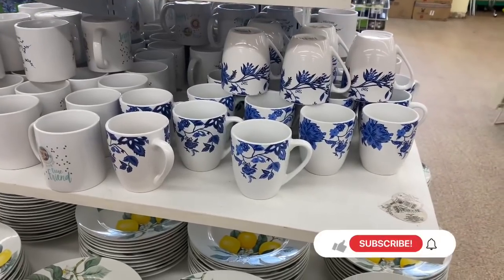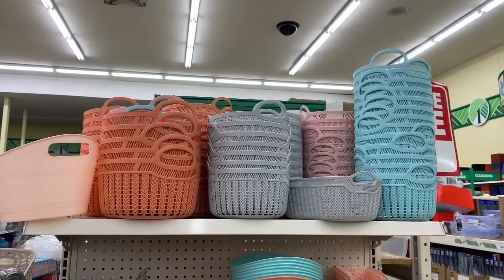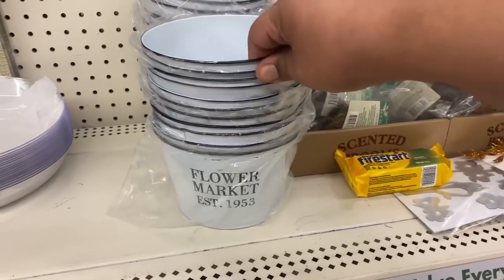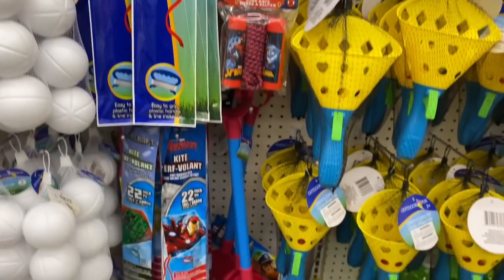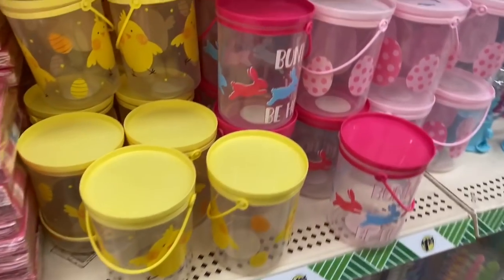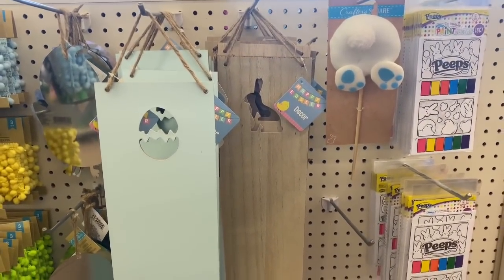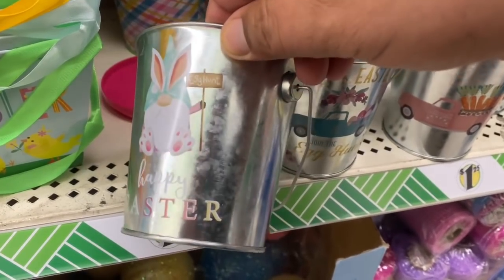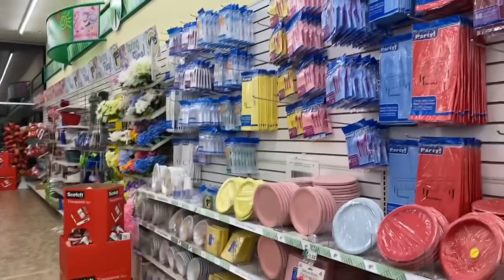Dollar Tree ~ BRAND NEW DEALS ~ Dollar Tree Shop With Me Sway To The 99 (3/11/22)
Dollar Tree  ~  BRAND NEW DEALS  ~  Dollar Tree Shop With Me Sway To The 99 (3/11/22)   All NEW Huge Dollar Tree  Farmhouse Shop With Me!  Amazing Home Decor and More!  Must See   SHOCKING* 2022 DOLLAR TREE SPRING DECOR FINDS ~  HIGH END SPRING BUDGET FRIENDLY DECOR W/ SWAY TO THE 99   NEW MUST SEE  ~  Dollar Tree Easter 2022 ~ Shopping Vlog at DT   AMAZING DOLLAR TREE EASTER DECOR & NEW NAME BRANDS SHOP WITH ME 2022

TIME STAMPS:
0:00 - Intro
4:10 - Dolalr Tree Must Haves This Week
8:14 - Dollar Tree All NEW Deals ~ You Won't believe what I found
12:12 - Dollar Tree Easter  2022 (WOW)
14:11 - Outro

✨✨ SOCIAL MEDIA✨✨

SWAY F.

dollar tree browse w/me. all new finds at dollar tree. dollar tree shop w/me 3/11/22. dollar tree. new at dollar tree. dollar tree 3/11/22. new finds at dollar tree. new dollar tree shop w/me 3/11/22. dollar tree easter 2022. dollar tree shop w/me. all new at dollar tree 2022. couponing for a cause dollar tree. new dollar tree. To all The 99, Target Dollar Spot  and Dollar Tree shoppers thank you for always supporting me and helping me along the way! You are all  true queen of the 99 cent store  Queen of the Dollar Tree and Queen of Target Come Dollar Tree Browse w/me 3/11/22  Dollar Tree Walkthrough